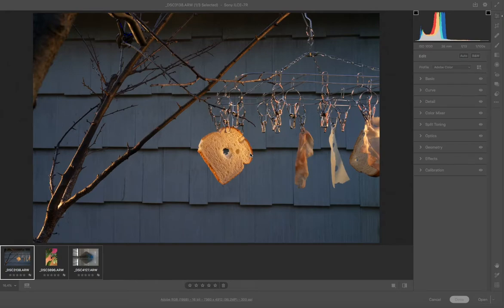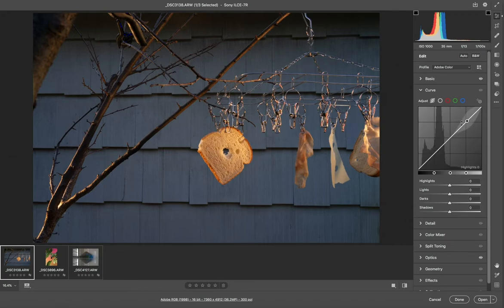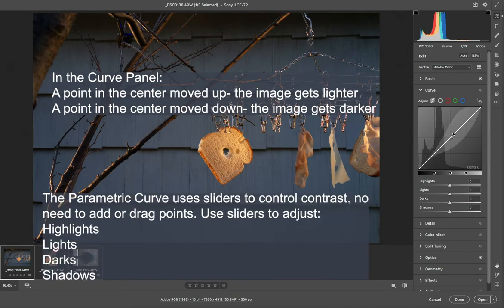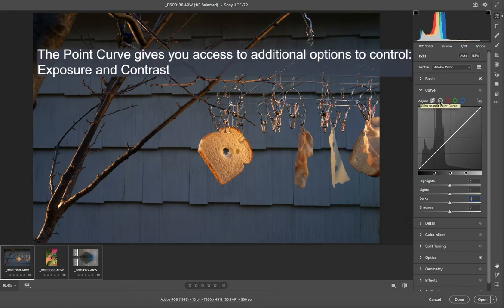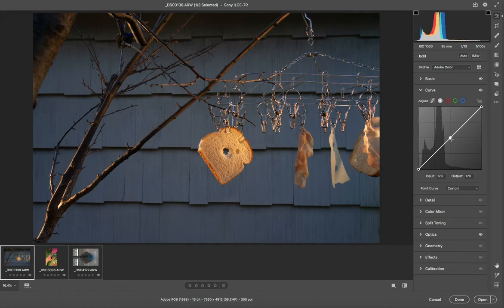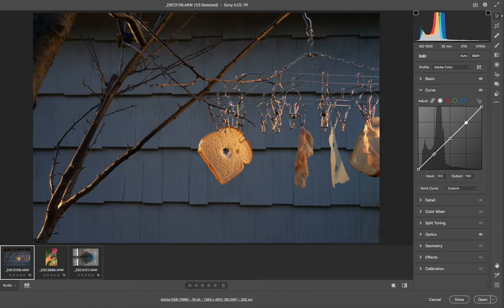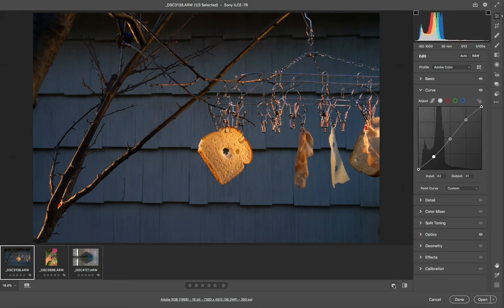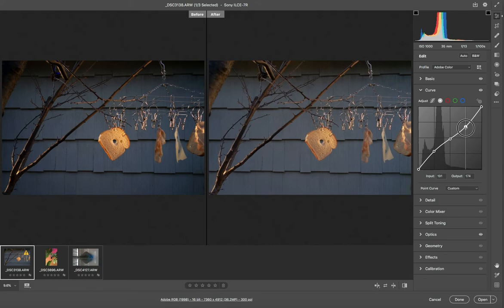Adobe Raw Curve Panel: Controlling Exposure and Contrast